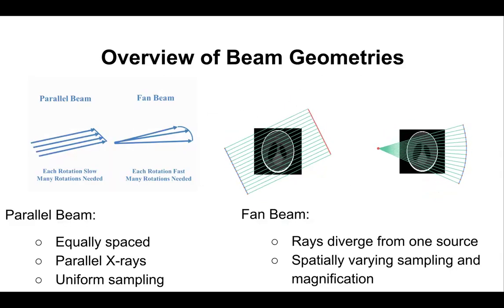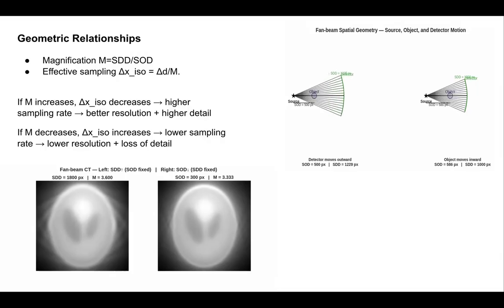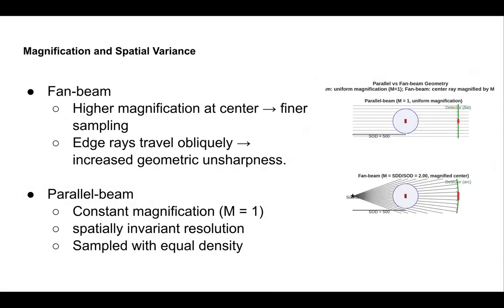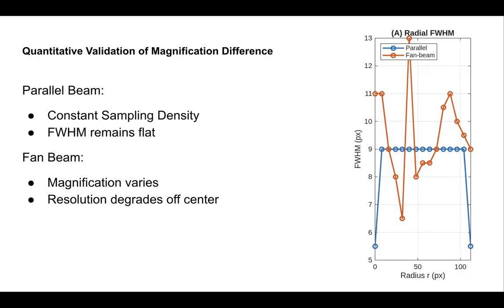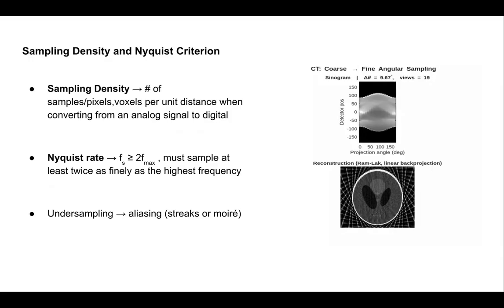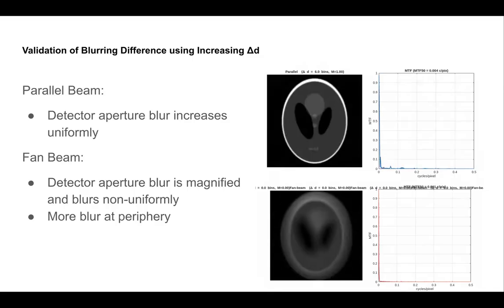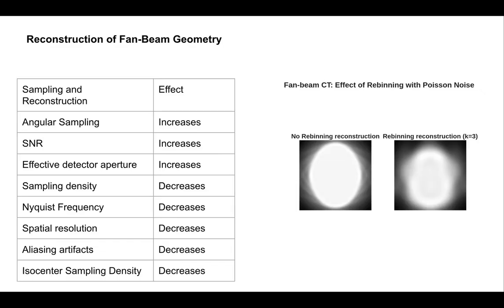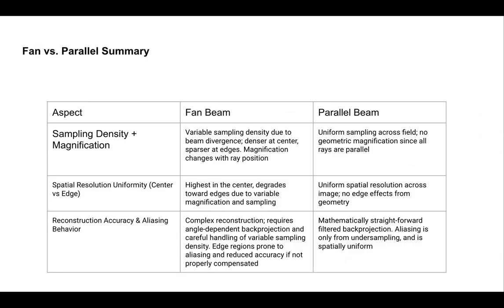BENG280A Midterm Project Fall 2025